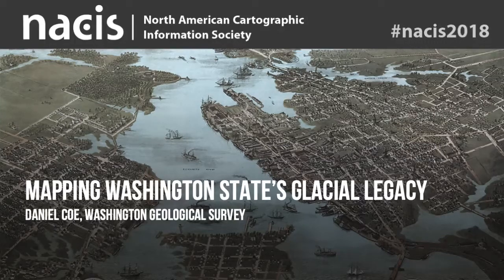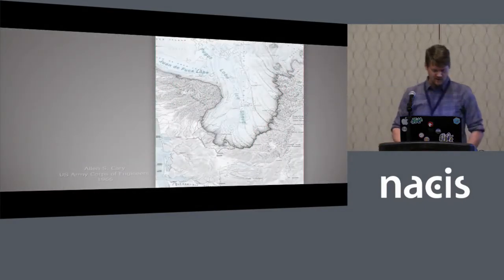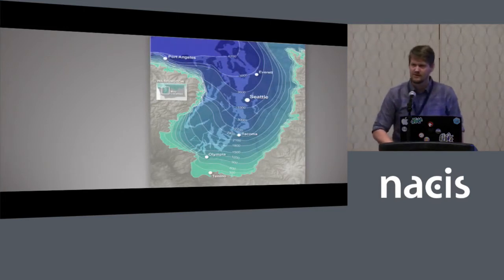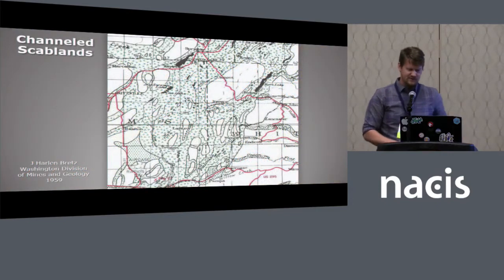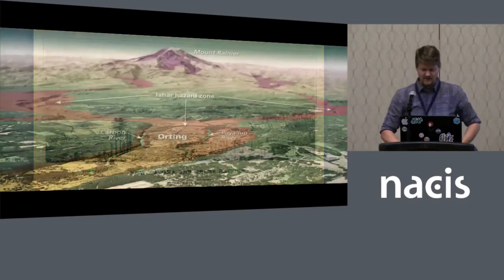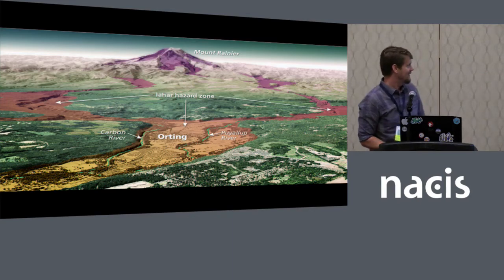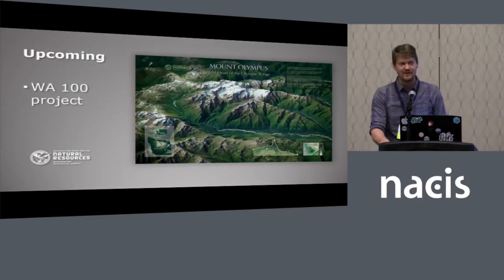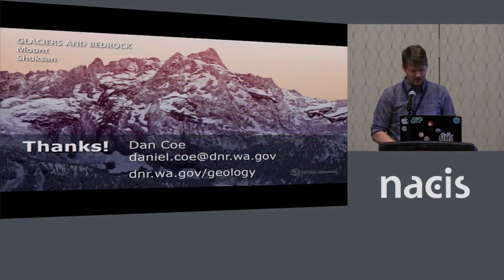Mapping Washington State’s Glacial Legacy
Presenter: Daniel Coe, Washington Geological Survey

Glaciers from last ice age left long-lasting imprints on the topography of Washington State. Geologists and cartographers have been unraveling this glacial landscape since the late 19th century. The Washington Geological Survey has recently created many new maps that build upon this rich cartographic inheritance by fusing earlier data and techniques with modern insights and technology. We will compare and contrast examples of our newest glacial—themed maps with their historical predecessors.